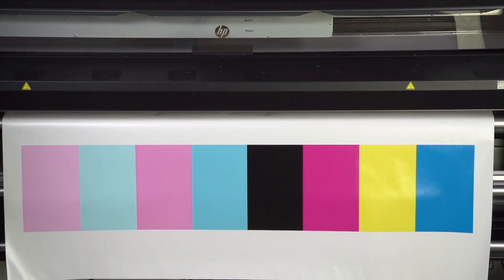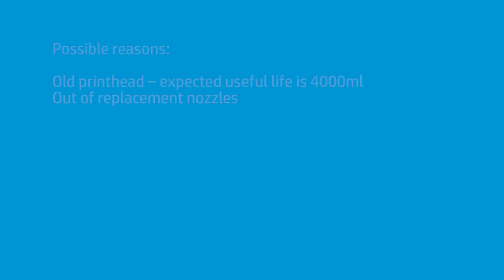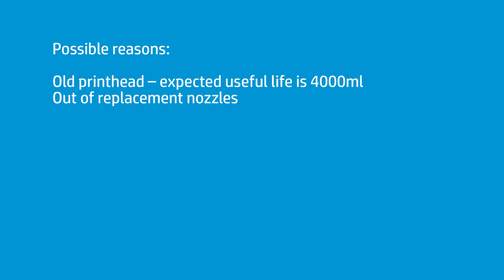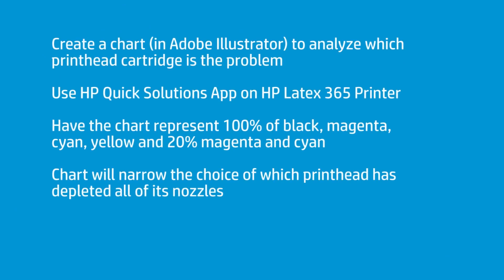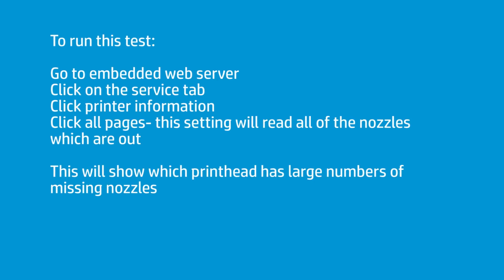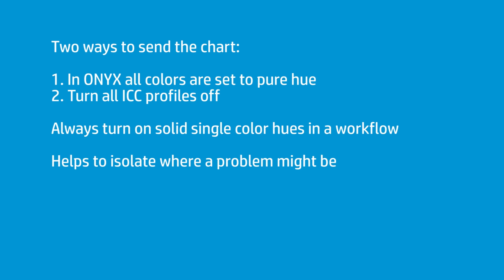Check Print Head Health with an Advanced Nozzle Test | HP Latex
Learn how to check print head health with an advanced nozzle test on the HP Latex printers.

How to Check Print Head Health with an Advanced Nozzle Test | HP Latex | HP